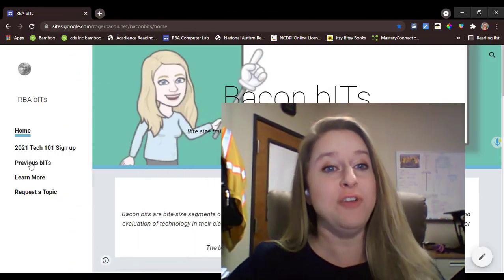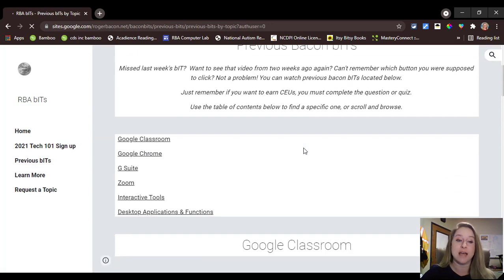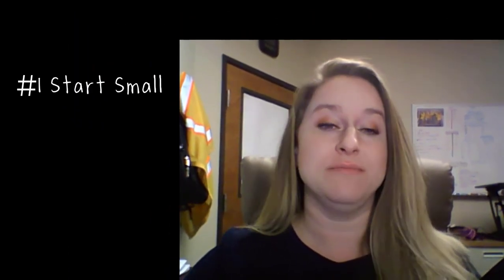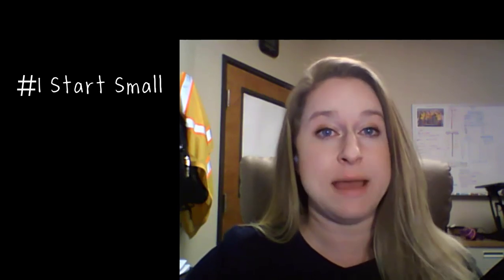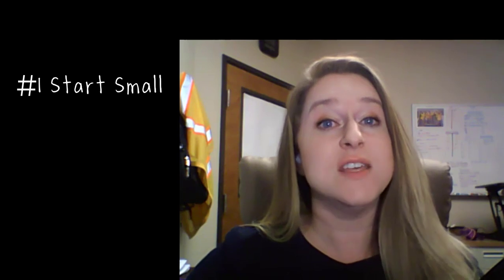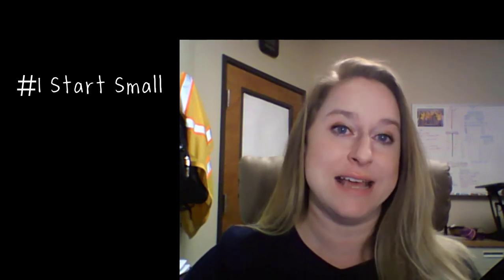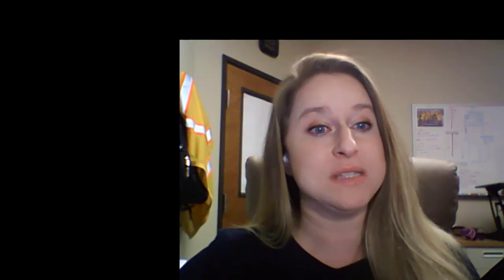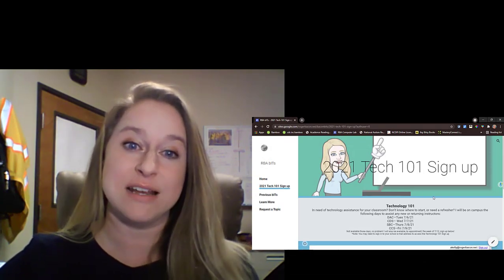Episode 21 - Season 2 Intro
This bit introduces the series to newcomers as well as went over some FAQ's and tips to get started this school year.

Make sure to take the quiz!